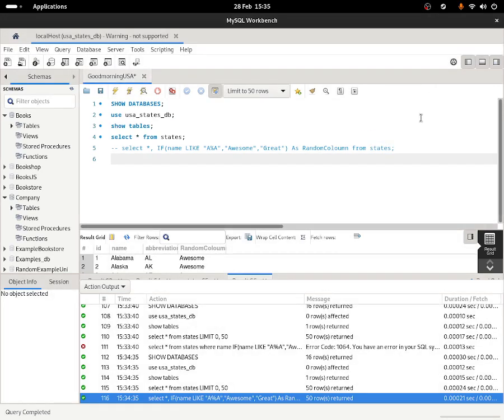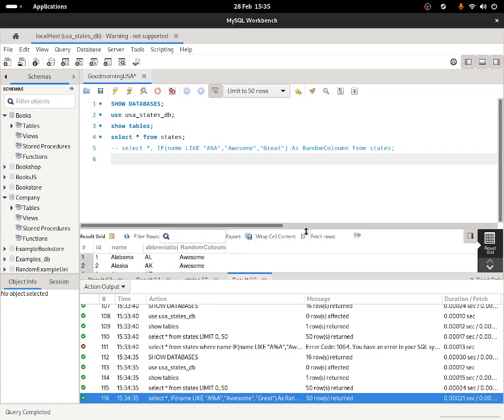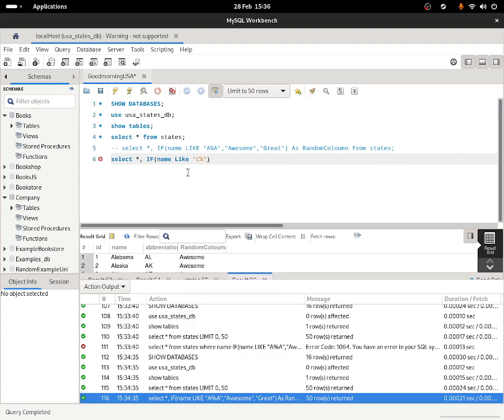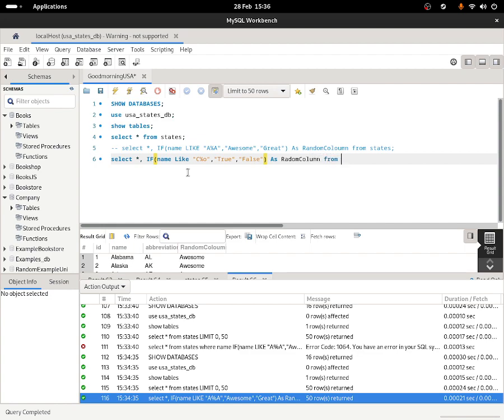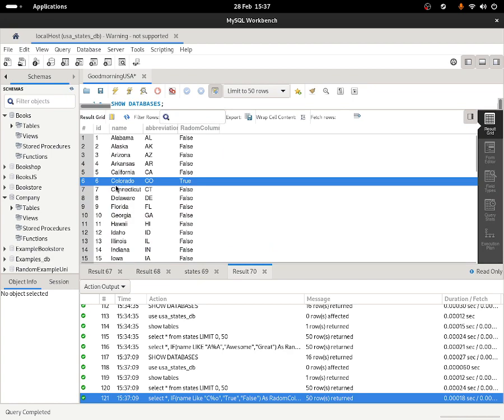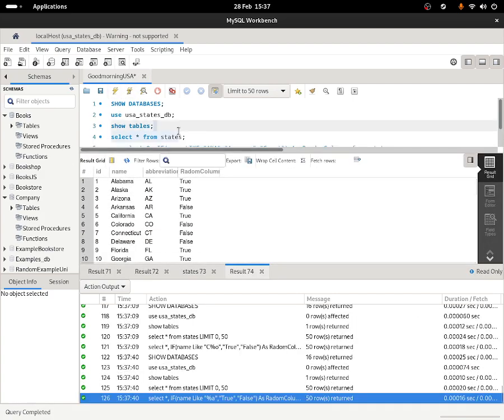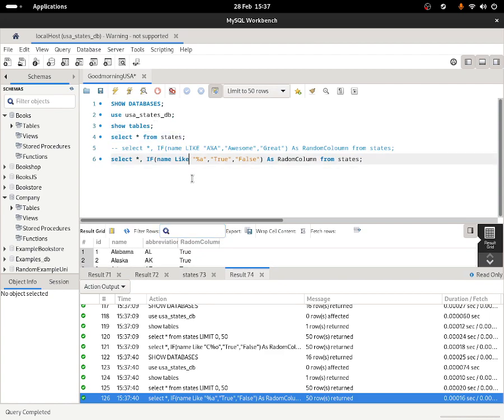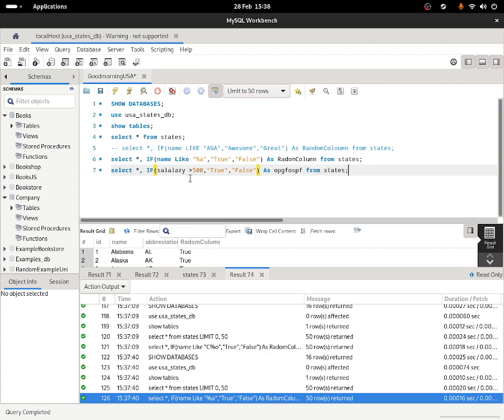MySQL - IF statements basics.